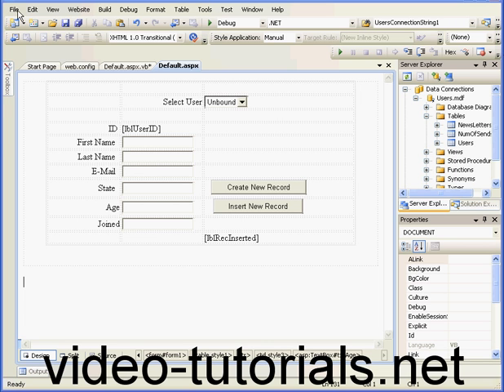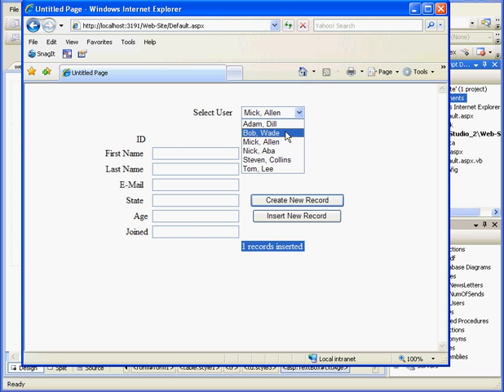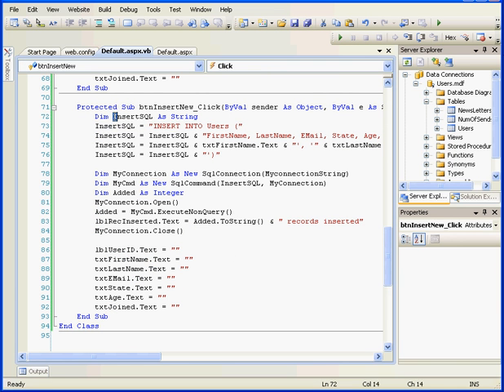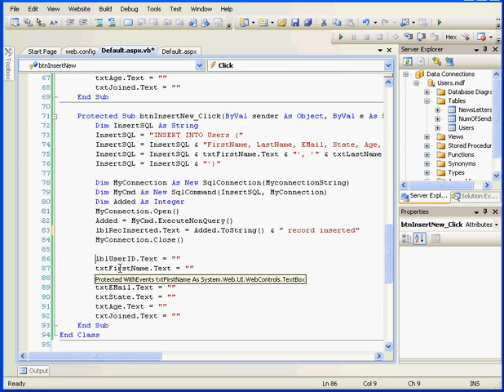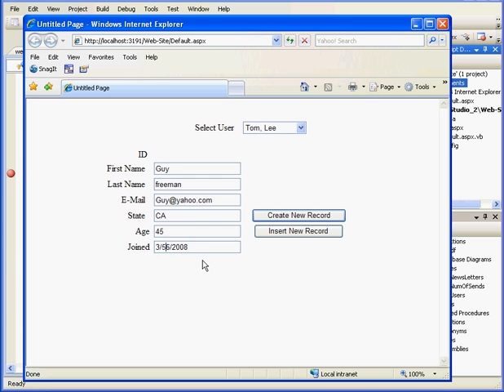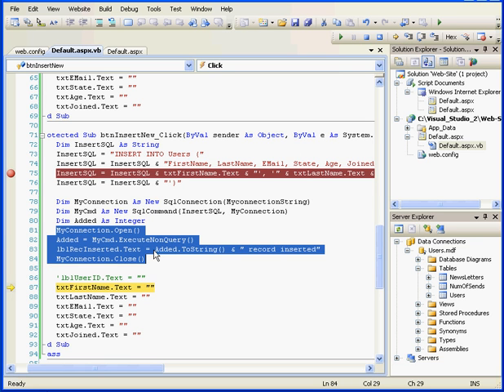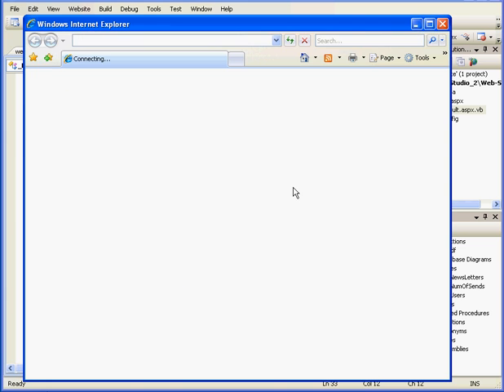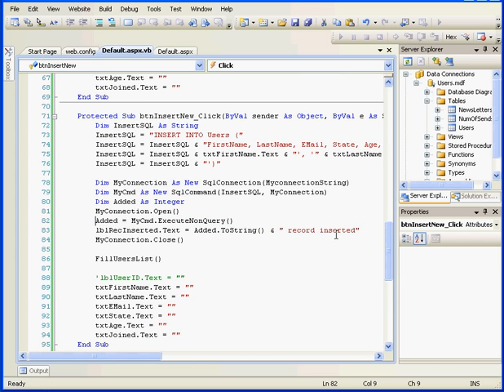Visual Basic Tutorials DataBase